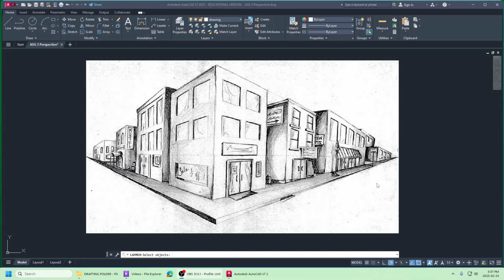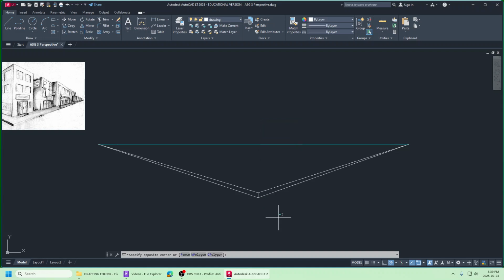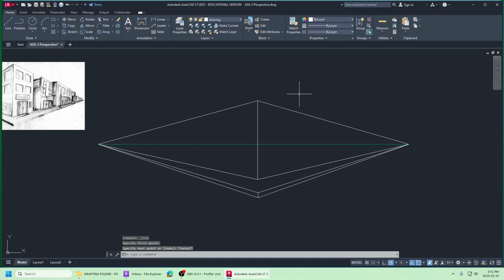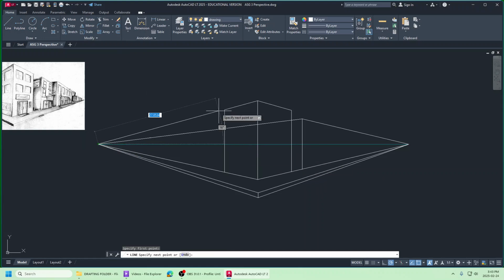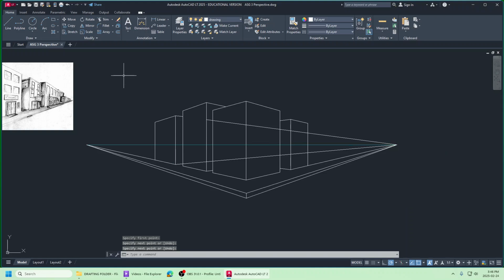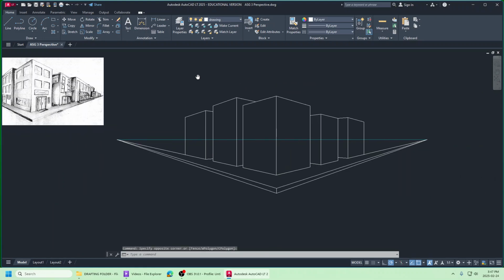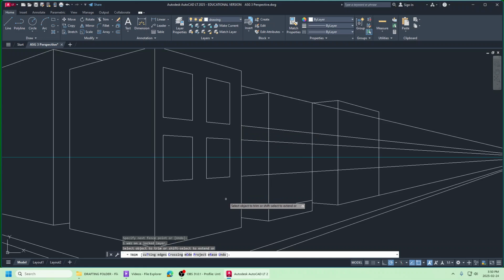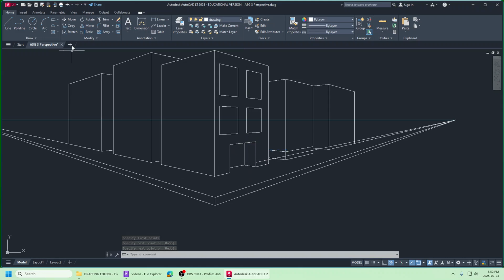AutoCAD Perspective assignment New Version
Drawing a scene using 2 point perspective in AutoCAD.